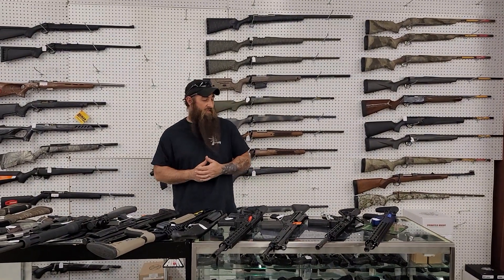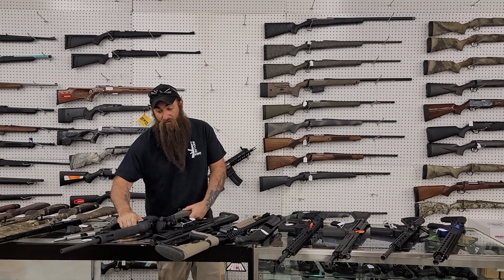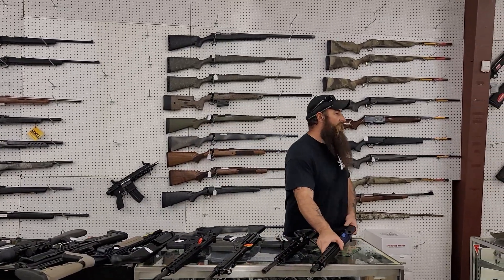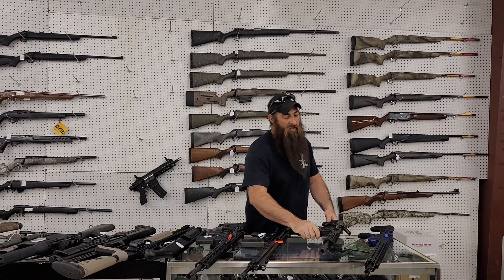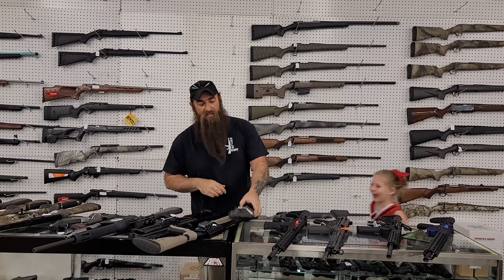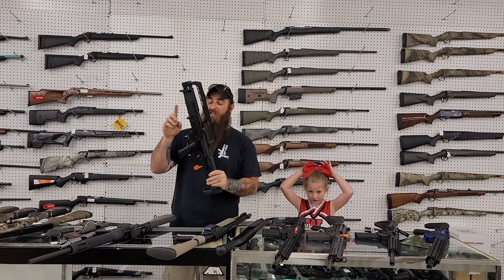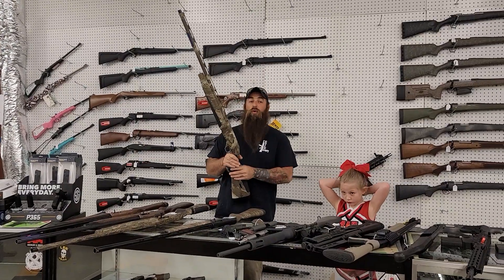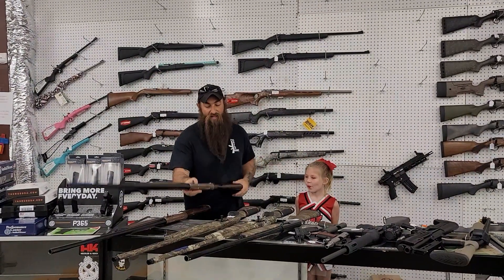9-19-20 Exile armory